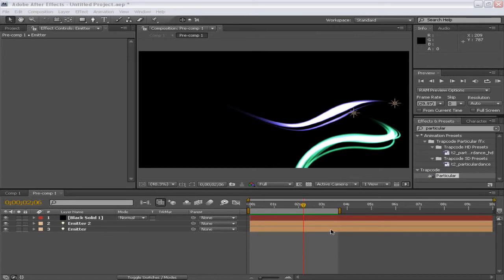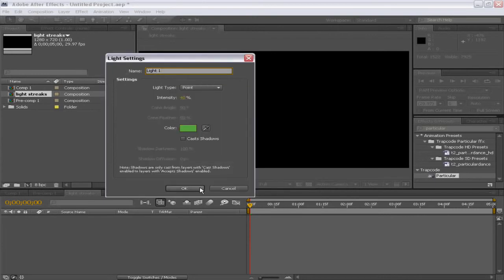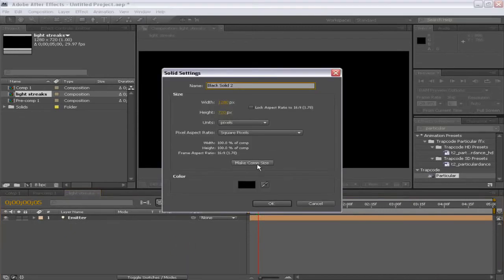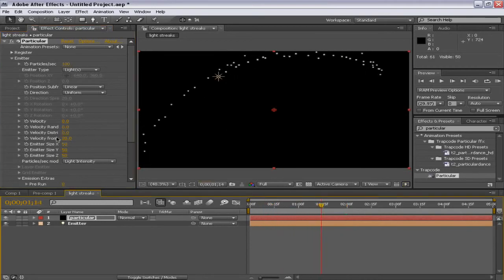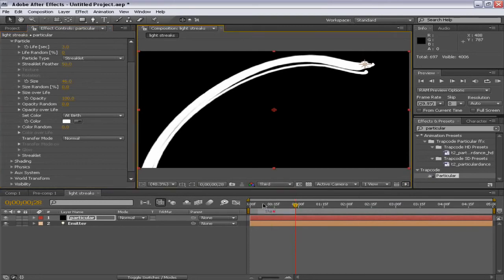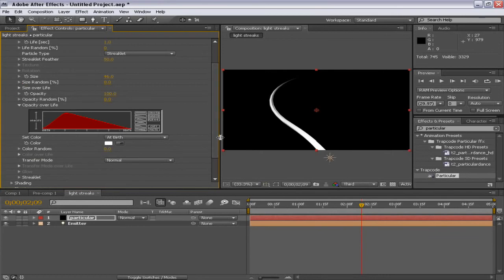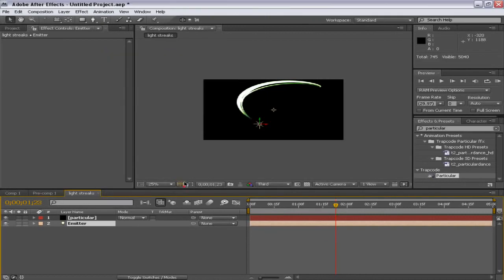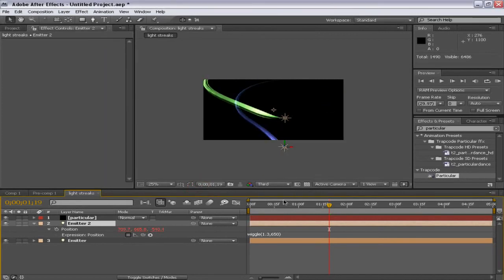Light Streaks After Effects Tutorial Trapcode Particular